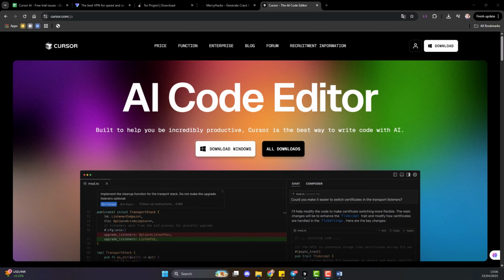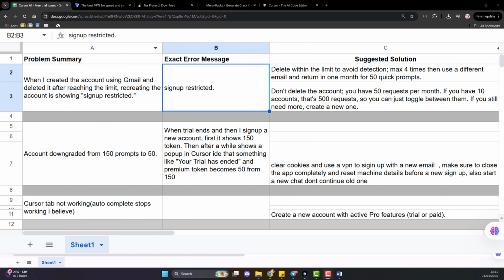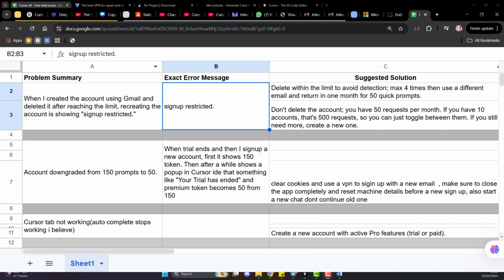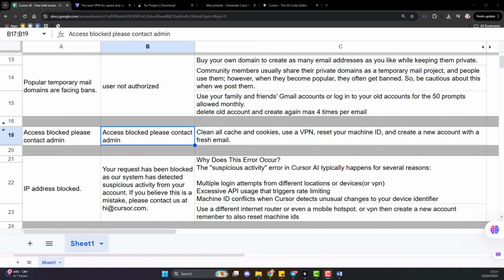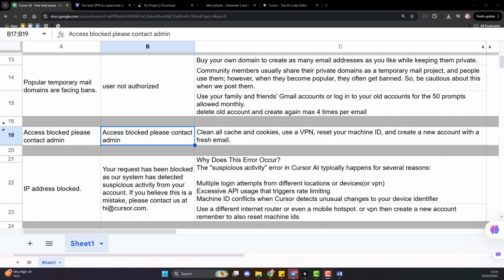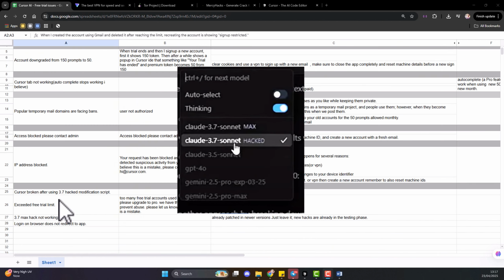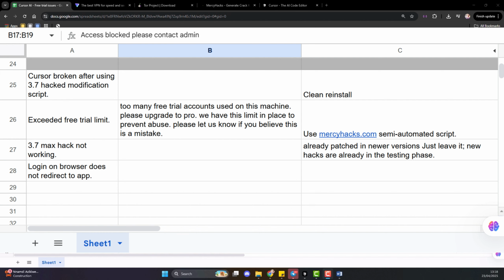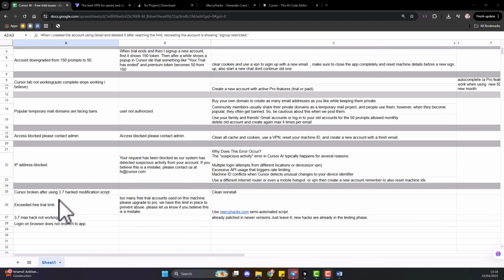Cursor AI - Free Trial: 10 Common Errors & Fixes, Tested by 1K+ Devs!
🚨 Cursor AI Free Trial NIGHTMARES? You're not alone. In this video, we break down 10 of the most common Cursor issues—from random lockouts to broken autocomplete—and give you community-tested fixes from over 1,000 developers in our Telegram group. If you've ever screamed at “Signup Restricted” or “Access Blocked,” this one’s for you.

✅ These solutions have been tried, tested, and improved inside our Telegram dev lab with 300+ active engineers sharing insights daily.

⏳ TIMESTAMPS
00:00 – Intro: Cursor AI Free Trial Pain
00:56 – Signup restricted
01:31 – Account downgraded from 150 to 50 prompts
02:15 – Cursor tab not working (autocomplete dies)
03:06 – “User not authorized” message
04:33 – Access blocked, contact admin
04:48 – Suspicious activity → IP blocked
05:52 – Corrupt Cursor (after hacks/scripts)
06:13 – Too many free trial accounts
06:47 – 3.7 Max Hack not working
07:24 – Keysfan.com  (bonus)
08:44 – Login via browser doesn't open app

We build tools, break tools, and talk code. If you're into dev hacks, AI workflows, or debugging chaos with community brainpower—this is your home.